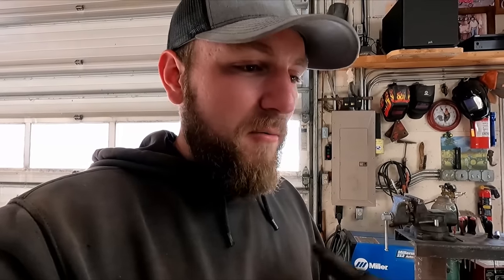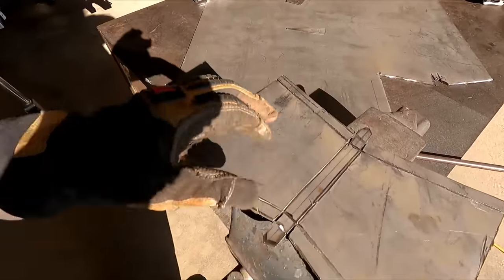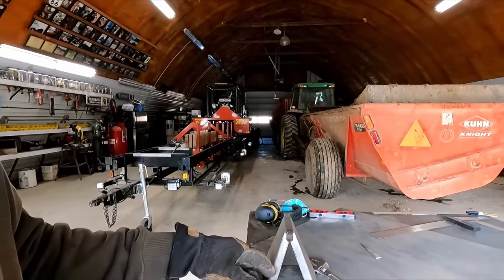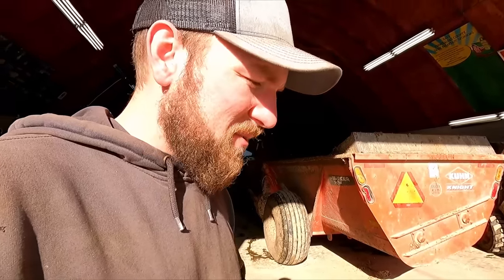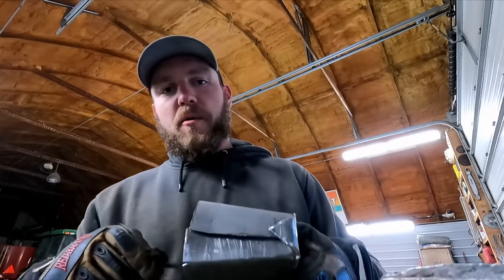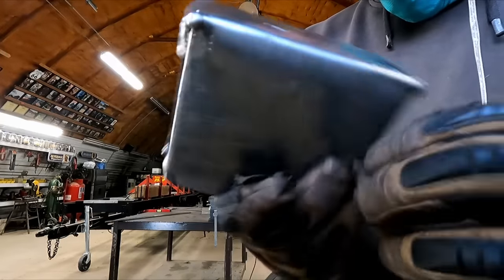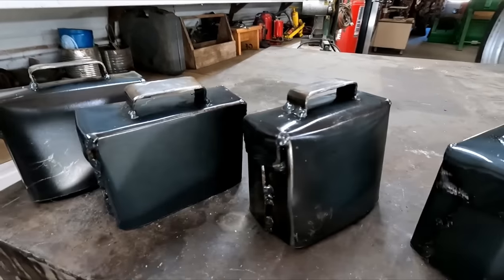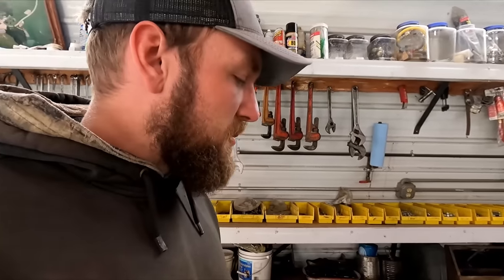Farmer Made Cowbells!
This spring I gave making cowbells another try. I am very happy with how they turned out! I’m also happy to announce I made a couple for you to purchase. If you would like to get yourself a Gierok Farms made cowbell.

Gierok Farms
54702